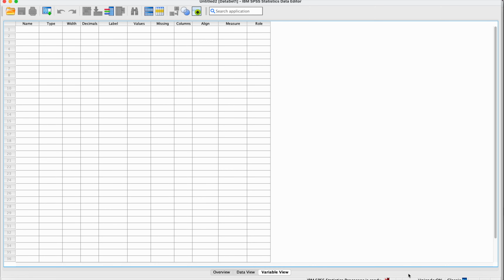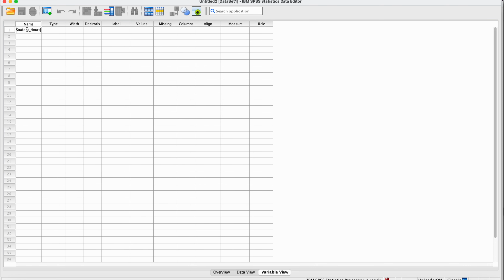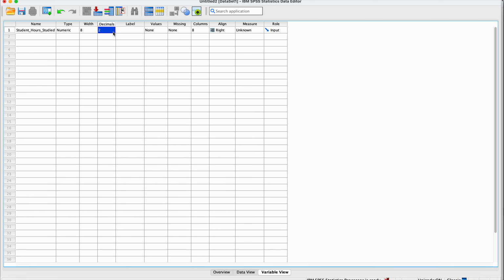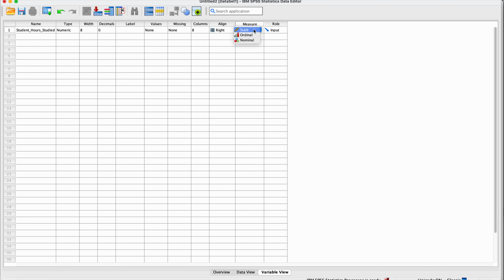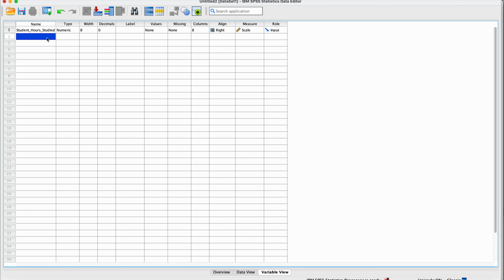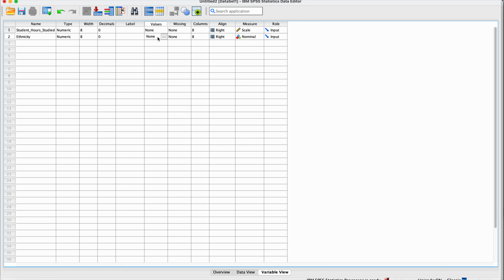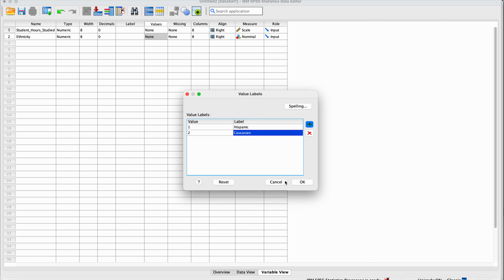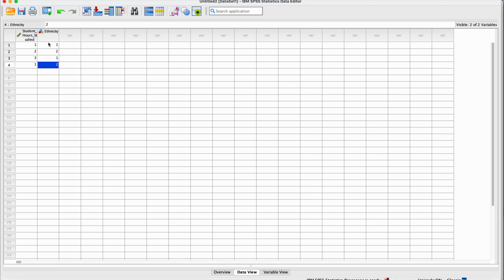Entering Data in SPSS